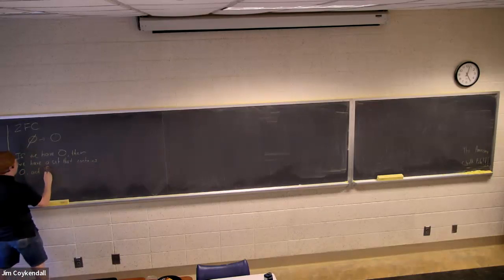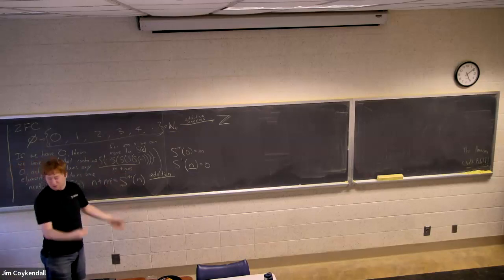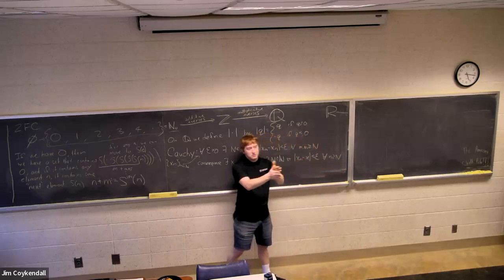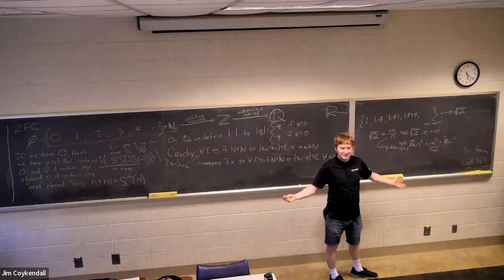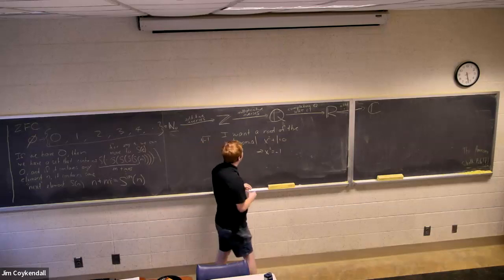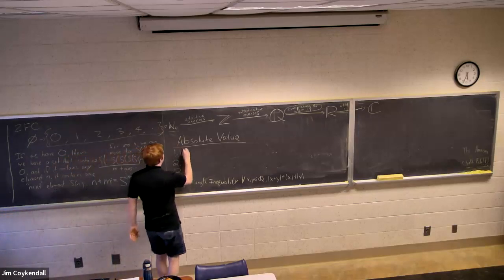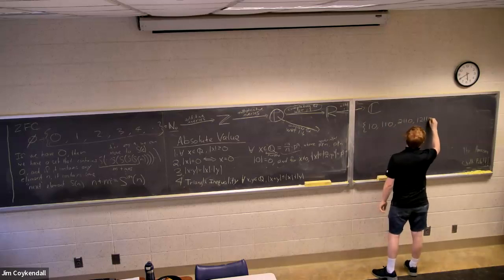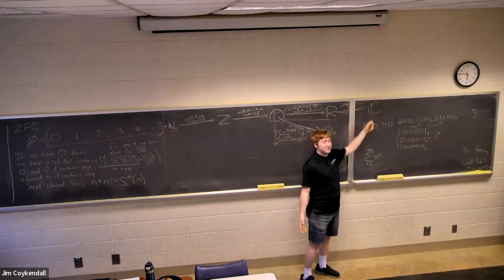Numbers! Math Club talk 9/22/2023, Grant Moles speaking.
This is an interesting talk that outlines the construction (and alternates constructions) of number systems. Here is Grant's abstract:

Ask yourself this: what is the most fundamental type of object in mathematics? While most mathematicians might answer with something like an axiom or a set, there isn't necessarily any one correct answer to this question. When I asked my non-mathematician friends and family that question, most of them answered with numbers. It may surprise you to learn, then, that mathematicians do not have an agreed-upon definition of what exactly constitutes a number. In this talk, we will explore the vast world of numbers, from the basic and mundane to the truly strange. We will explore how the numbers that we are used to might look completely different if we lived in a different universe or made different choices. Along the way, we might just gain a better understanding of what a number can be, and why defining a neat box around this concept may not only be difficult, but completely nonsensical.